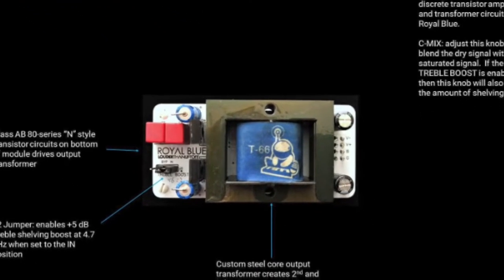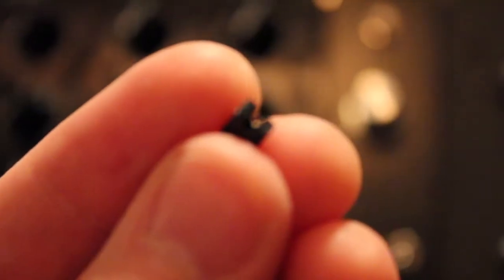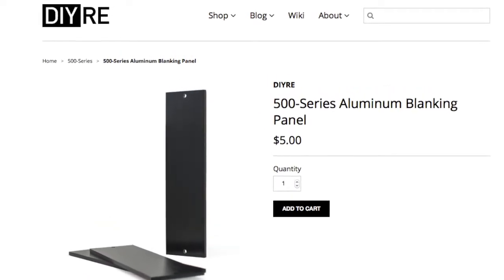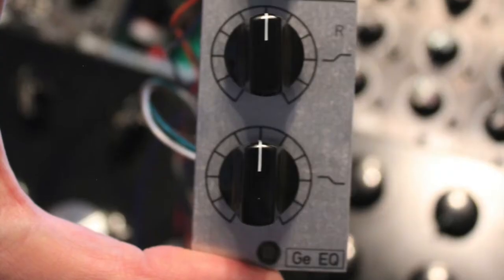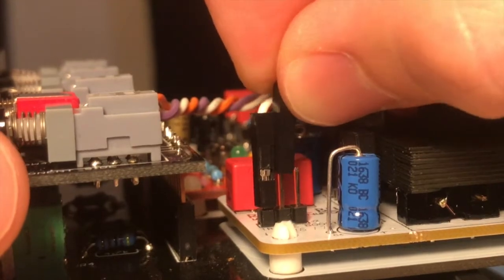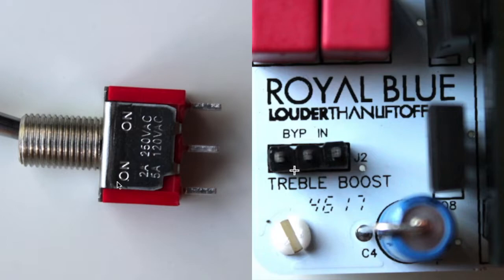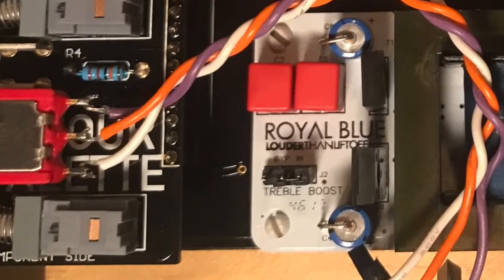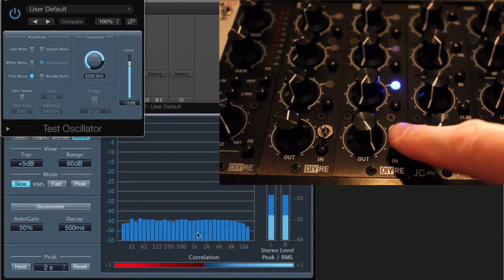DIYRE Colour Mods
In this video I'll show you how you can access internal controls on your Colour cards.

GET COLOUR
Be sure to check out all of the Colours and other awesome and affordable recording gear at DIY Recording Equipment (aka DIYRE)

MY FAVORITES
"Royal Blue" - Colour module by Louder Than Liftoff. Check them out

"15IPS" - DIYRE

I tend to favor Royal Blue on guitars and 15IPS on drums. You can hear both of these Colours plus others in heavy use on my latest EP "Fossils."

DO IT
All you need to be able to pull off this great and NON-INVASIVE modification is a toggle switch, jumper wire and a panel to mount your switch. Make sure to get an "SPDT/ 'on-on'" switch and "FEMALE to FEMALE" jumper wires. Here are the specific parts that I used for this video. This is everything you need:

SPDT toggle switch -  C&K  7101SYZQE
jumper wire               -  MikroElektronika MIKROE 511
blank panel               - DIYRE

(note: in the video I said "links" to parts, but these are easy to find readily available parts. Also note, most any "SDPT/'on-on'" switch will work, and be sure to get "FEMALE to FEMALE" jumper wire. I'm not sure what other kind of sizes are available, so I recommend these specific MIKROE switches as I know they work great)